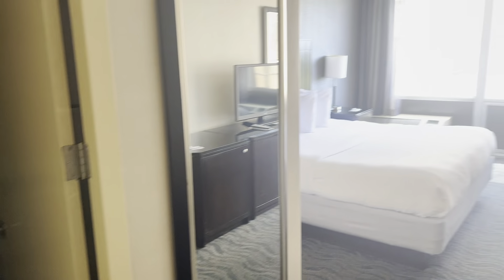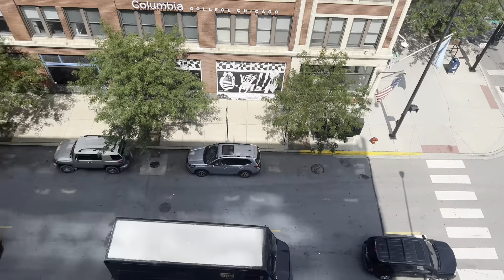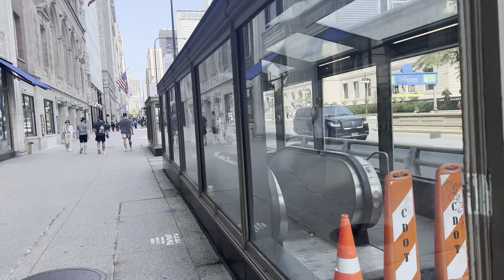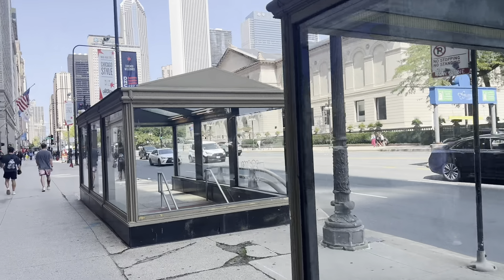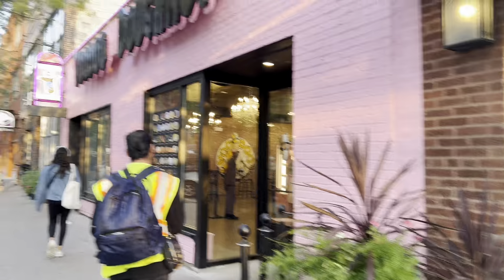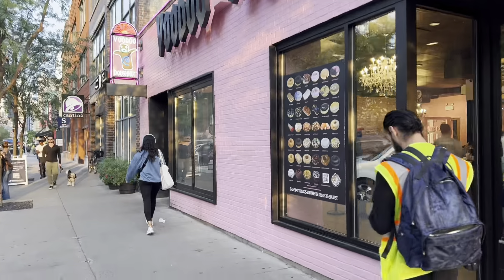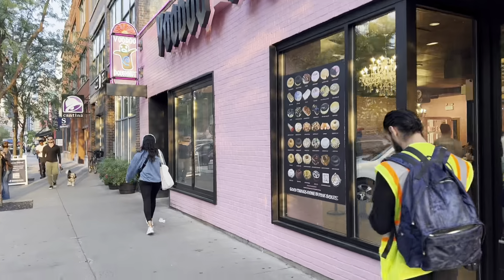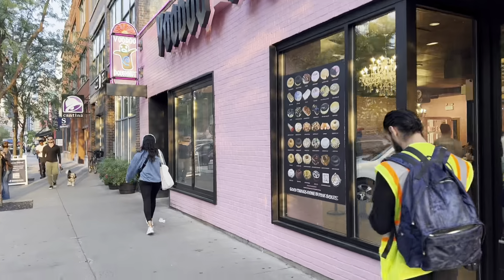Chicago | DNC week | Summer 2024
This week was really hectic in Chicago but I had a great time. If you visit Chicago, I highly recommend you check out the Art Institute of Chicago and Voodoo Donuts! Chicago has a lot to offer. Definitely one of my favorite cities to visit.